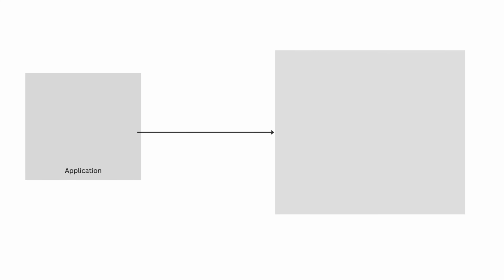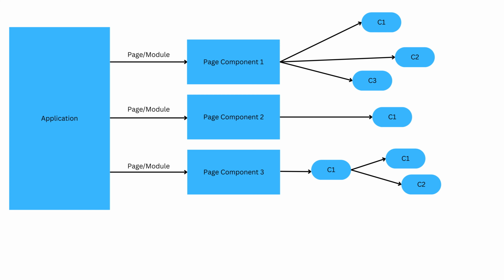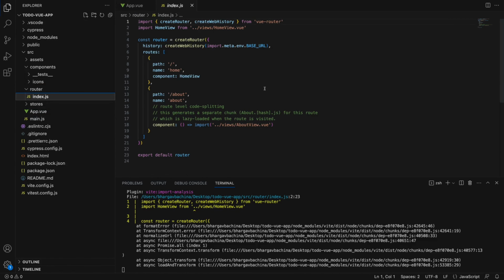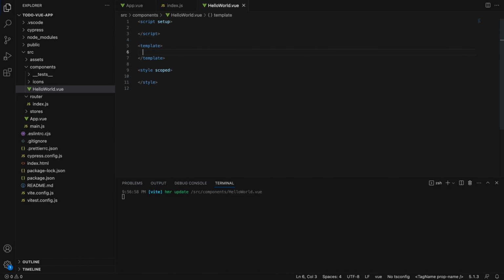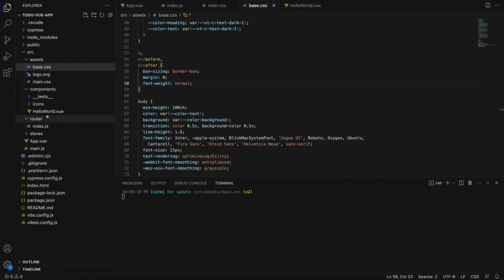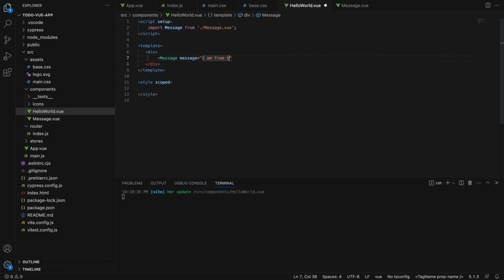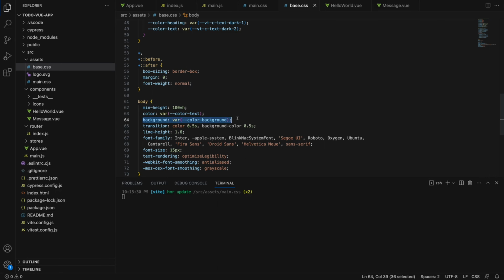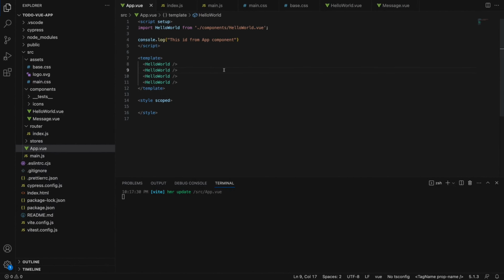VueJS Master Class - EP 3 - Creating Your First VueJS Component | Bachina Labs EP19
Welcome to Bachina Labs and VueJS Masterclass EP3- Creating Your First VueJS Component  in Detail. Here are the links from the above video for the GitHub Pages and download pages.